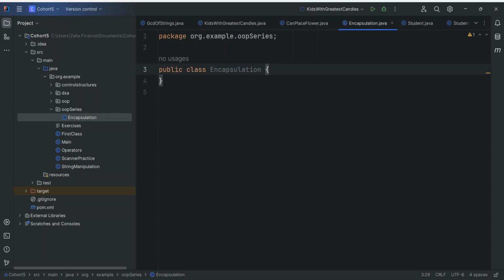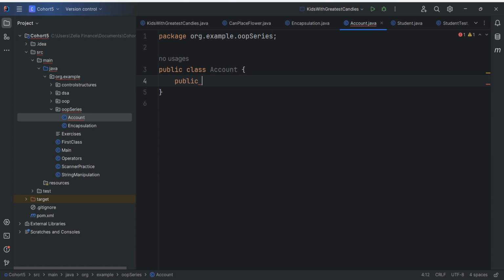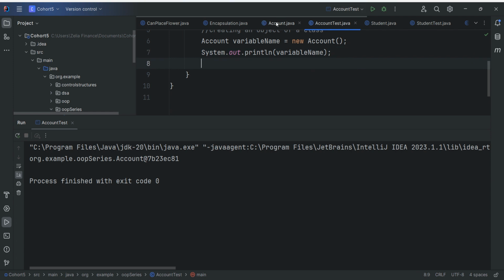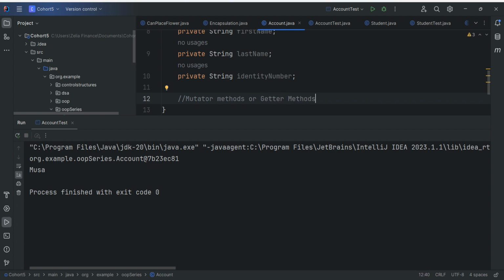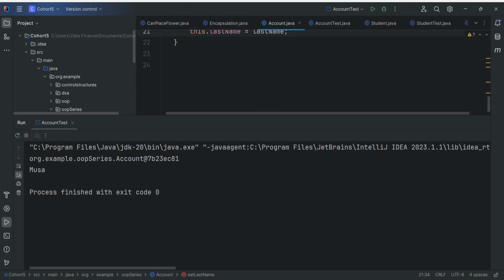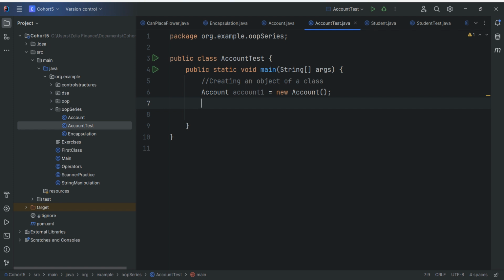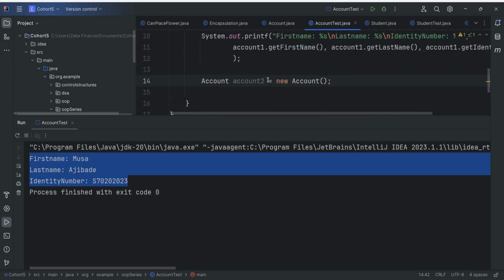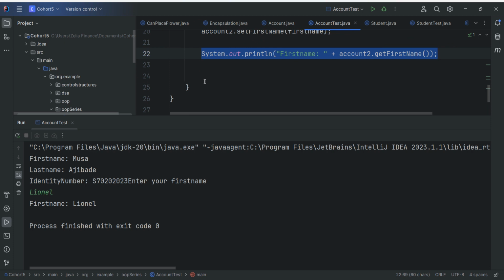Mastering Java Encapsulation: OOP Principles Explained with Examples.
Welcome to our comprehensive guide on Java Encapsulation! In this tutorial, we delve into the core principles of Object-Oriented Programming (OOP) by exploring encapsulation in Java. We'll cover the significance of encapsulation, its role in data protection, and how it enhances code reusability and maintainability.

Throughout the video, we provide clear explanations and practical examples, walking you through the use of access modifiers, getters, and setters in Java to achieve encapsulation. Whether you're a beginner or looking to strengthen your understanding of Java's fundamental concepts, this tutorial is perfect for you.

Key topics:

Understanding the 'private,' 'protected,' and 'public' access modifiers
Implementing data encapsulation for secure and organized code
Creating classes, defining methods, and managing data access
Join us on this educational journey to grasp Java Encapsulation, empowering you to write cleaner, more secure, and efficient Java code.